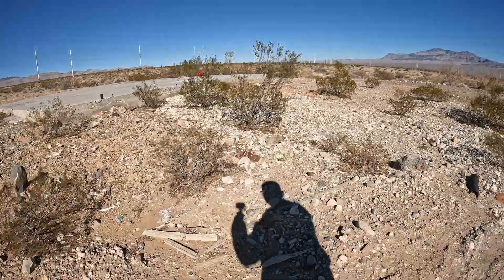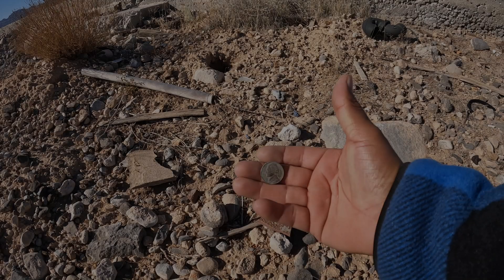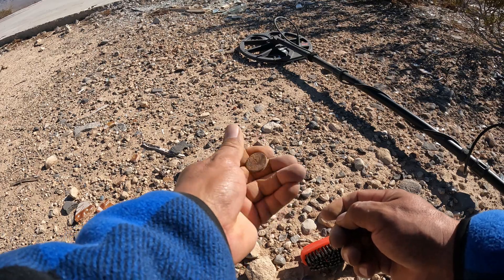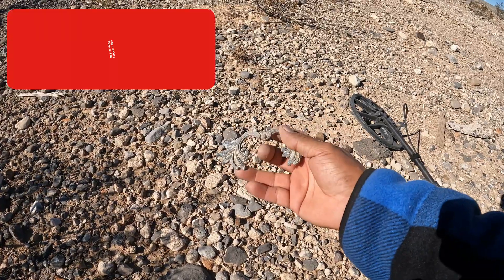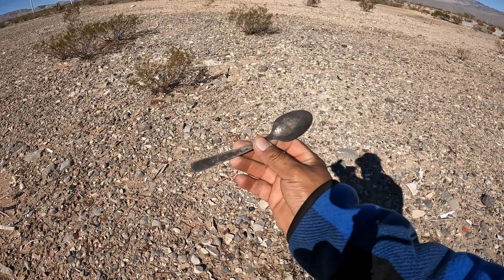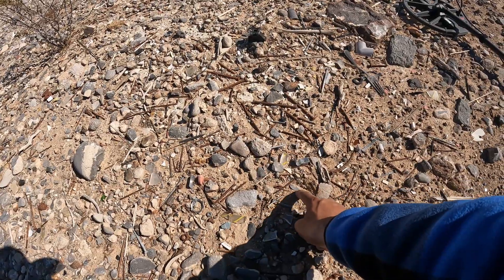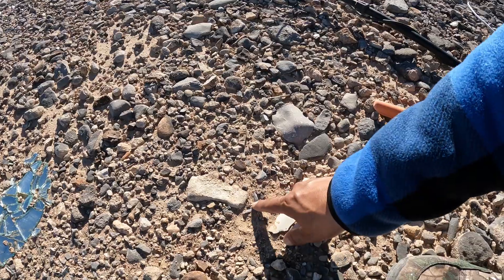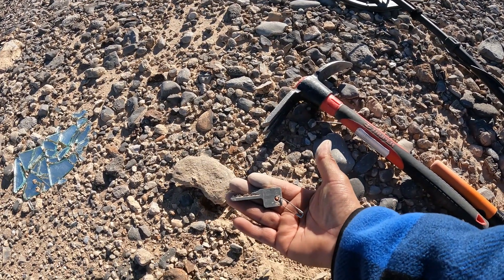Detector Nevada-Metal detecting in the desert of Nevada/ Detectando metales en el desierto de Nevada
More metal detecting in the desert of Nevada!! Join me to find out what we found in these old foundations in the middle of the desert. Thank you for all the support every one of you shows to the channel, we continue to grow more and more each day and we couldn't have done it without all of you Thank you very much!!